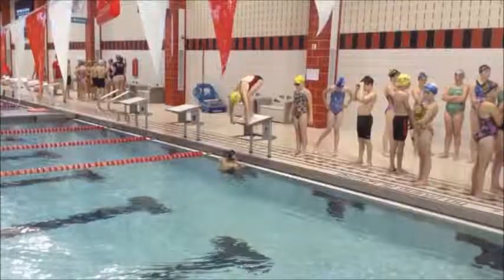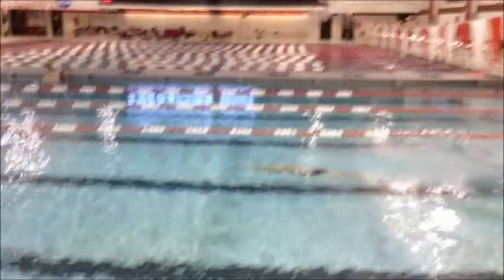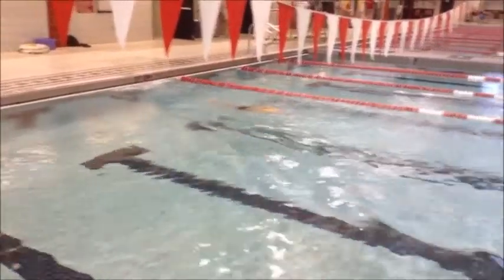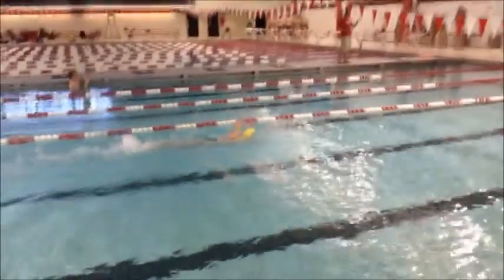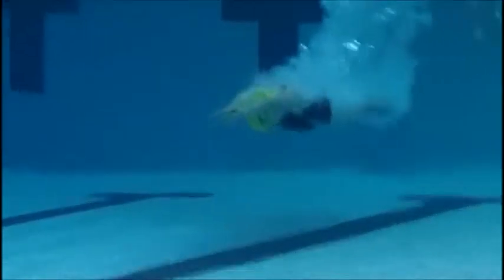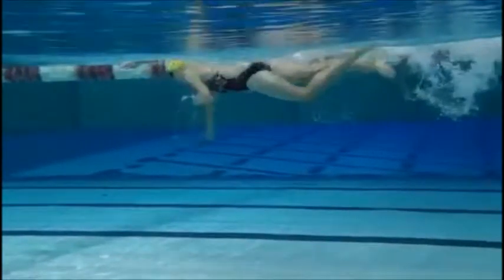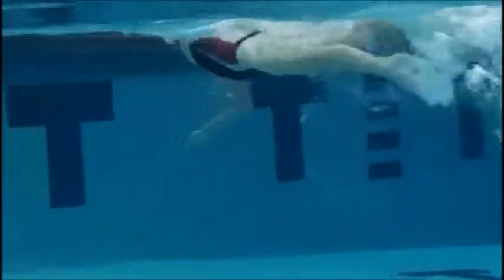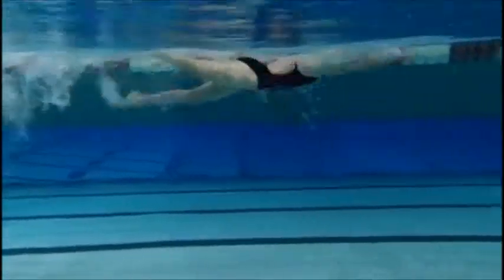2013 Janelle Schulz Freestyle